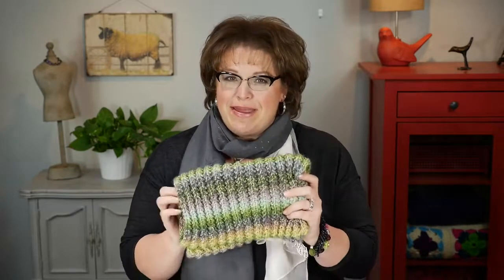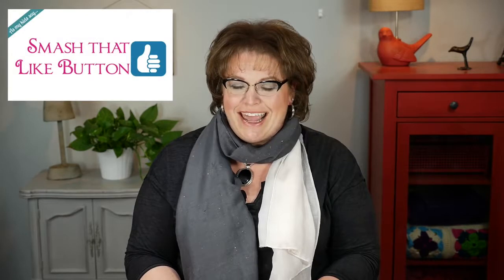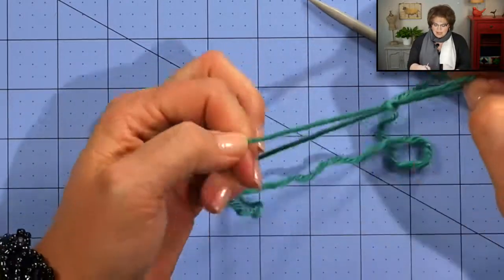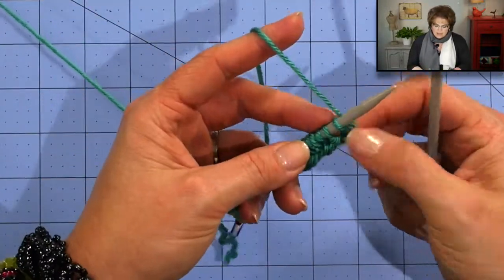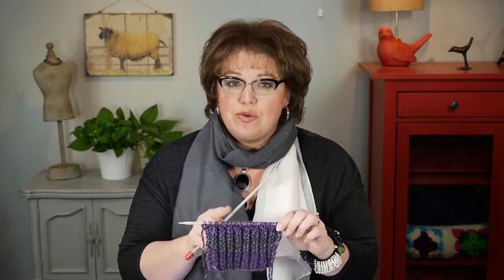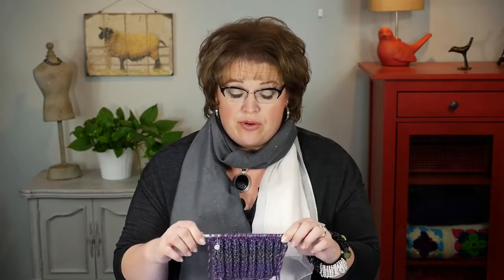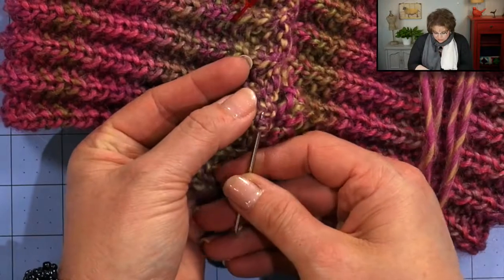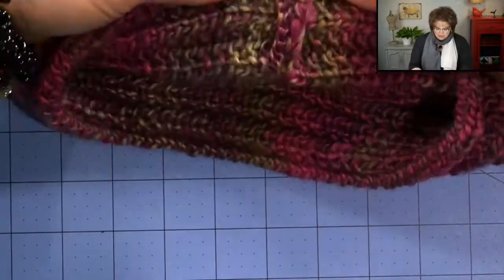How to Knit the Bird Seed Cowl with Marly Bird